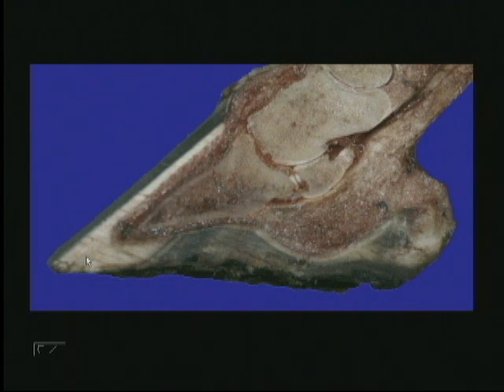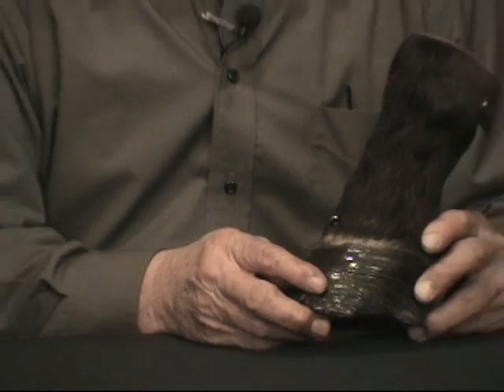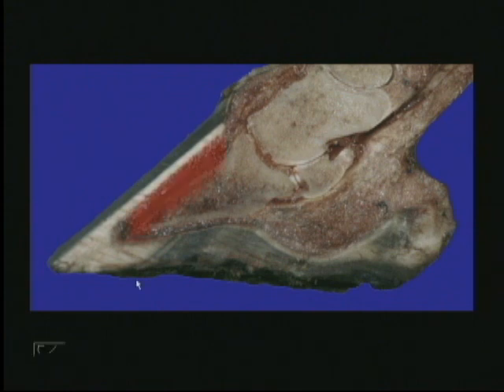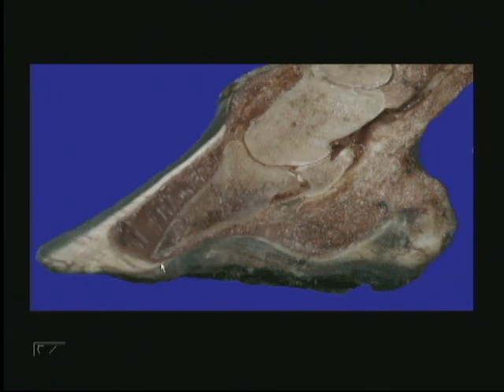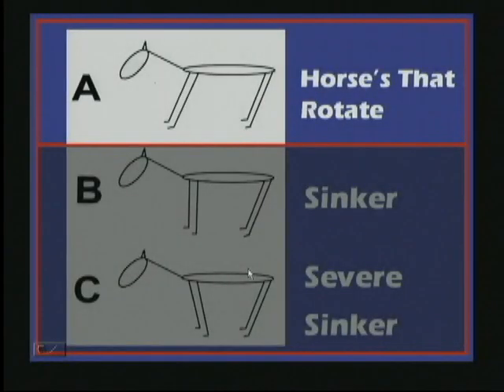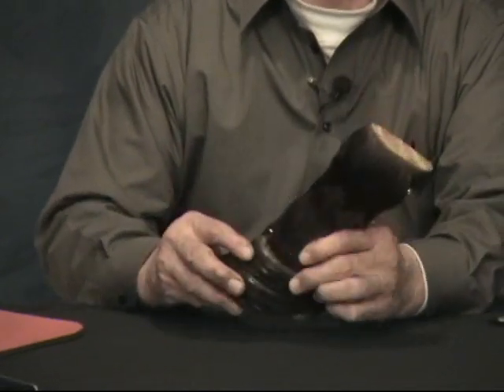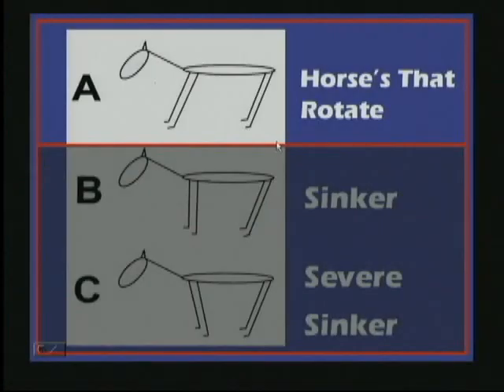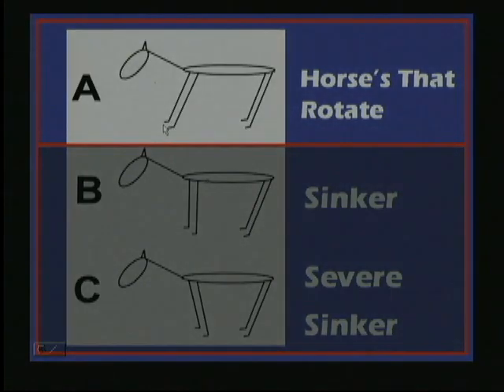Understanding Laminitis & Founder - Part 1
Defining & Understanding Laminitis + First Aid Treatments like Styrofoam Support Block and Purple Podiatry Pads.  One of the safest and most effective treatments for acute hoof pain.